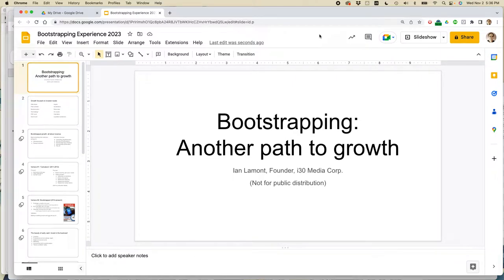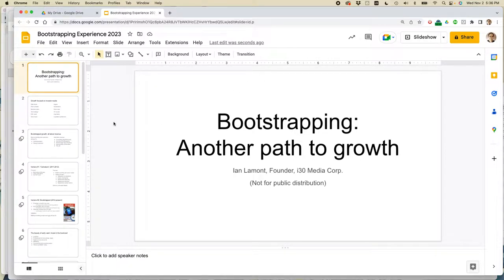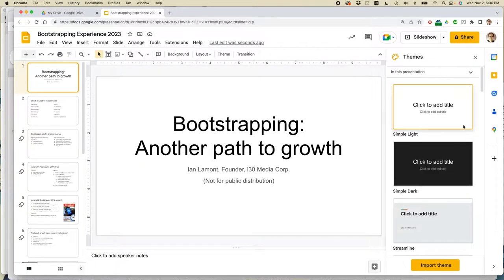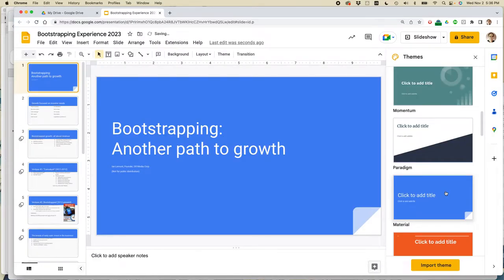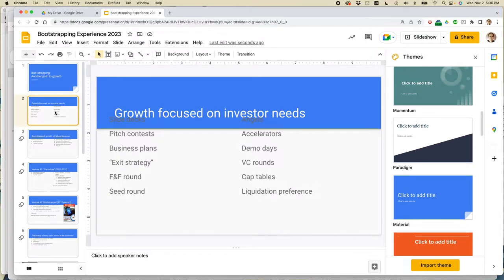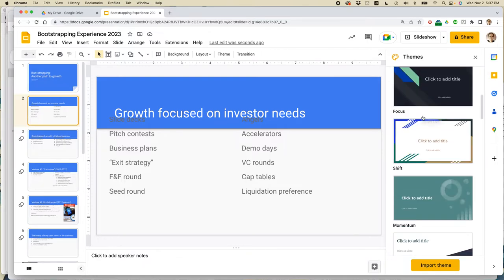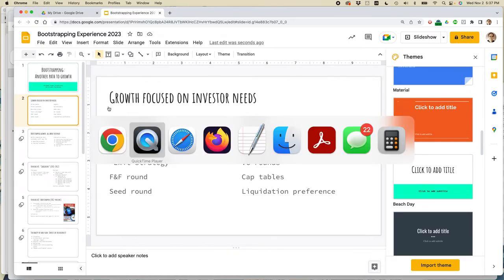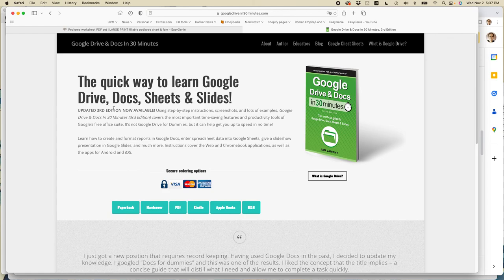Quick trick to jazz up a Google Slides presentation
In Google Slides, Themes let you quickly change the appearance of a slide deck. Narrator Ian Lamont is the founder of IN 30 MINUTES cheat sheets & guides.